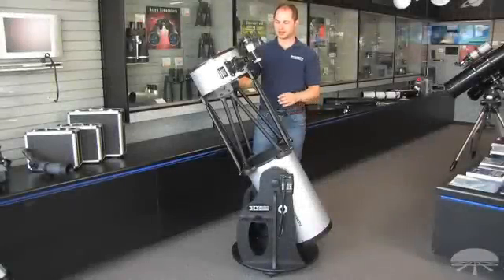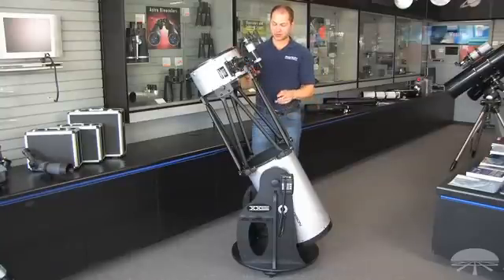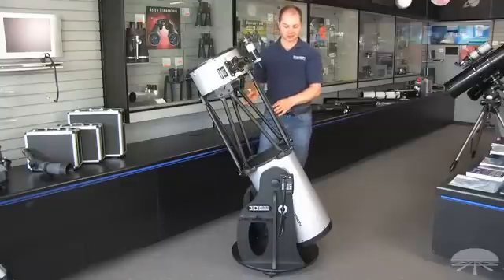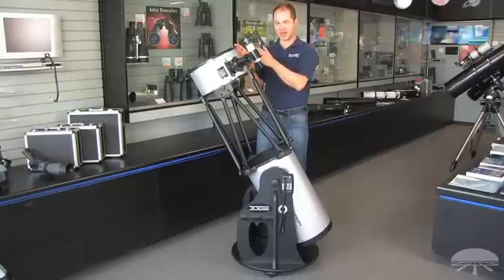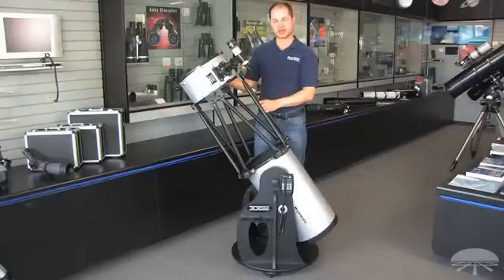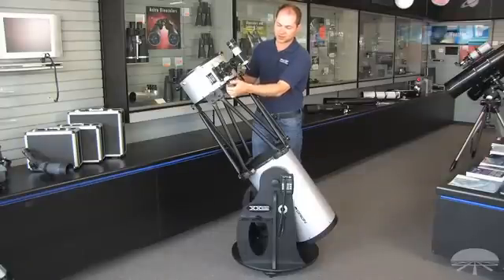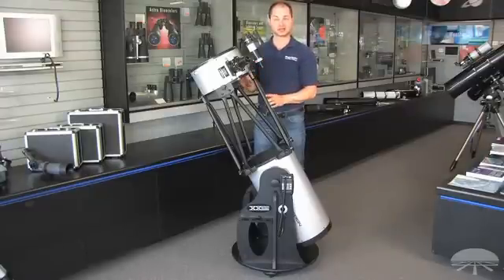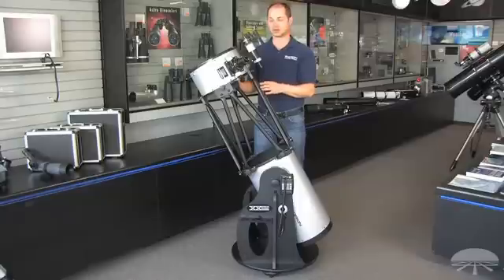Features of the Orion SkyQuest XX12i IntelliScope Truss Dobsonian Telescope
A big but easily transportable 12" aperture truss-tube Dobsonian reflector with power-saving push-to IntelliScope Object Locator included for computerized location of over 14,000 celestial objects.

Para nuestros clientes españoles
Per i nostri clienti italiani

Finally, a deluxe, large-aperture Dobsonian that fits comfortably into a compact car for transport to your favorite observing site! Credit the XX12i's traditional truss tube design, which utilizes eight aluminum trusses (four captive pairs) that attach and detach quickly with oversized hand knobs - no tools required! This design provides a more rigid structural support than other designs in this category. And all assembly knobs are captive, so you won't lose any in the dark! When removed, the trusses in each captive pair align in parallel, which saves space when transporting and storing them. Disassembly of the 56"-long optical tube yields two sections, the largest measuring just 26" in length.
The XX12i improves on the already stellar features and performance of our standard XT12 IntelliScope Dobsonian. The focuser is a dual-speed (11:1) 2" Crayford with 1.25" adapter, metal focus knobs, and adjustable drawtube tension to ensure excellent, non-slip motion for any size of eyepiece used. We outfitted the XX12i with larger, 8" altitude bearings for smoother tube motion. The side-reinforced base sports stylish cutouts that minimize weight without sacrificing stability. EbonyStar laminate glides on non-stick PTFE material bearings to give the azimuth motion the feel of silk. Fine features carried over from the XT12 include adjustable altitude tension, an open 9-point flotation primary mirror cell, and a "navigation knob" for easy slewing.
This video provides an overview of our SkyQuest XX12i IntelliScope Truss Dobsonian Telescope. We offer many other Dobsonian Telescopes, several of which are described in these videos: